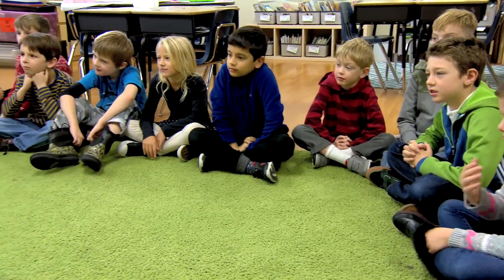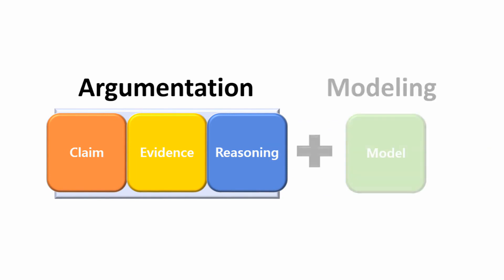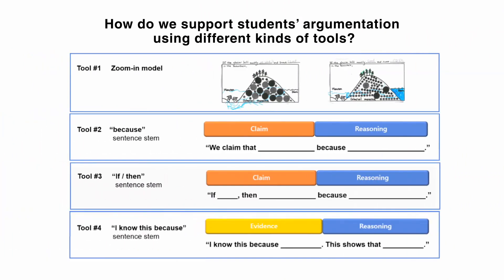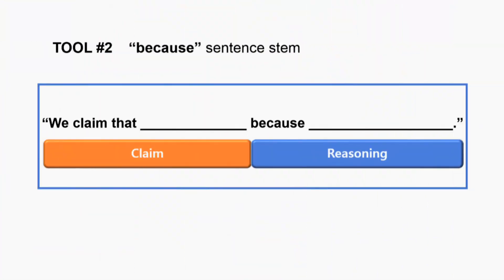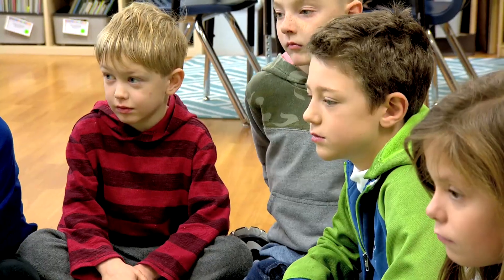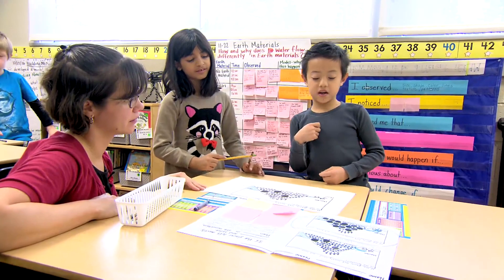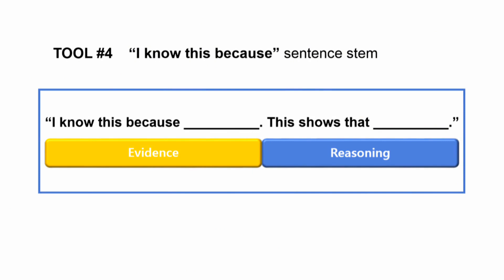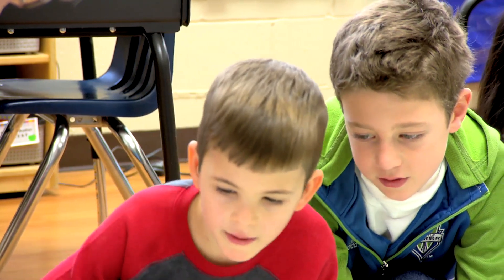Tools to Support Model-Based Claims, Evidence, and Reasoning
See how a second-grade classroom flexibly uses scaffolds to support the co-development of students’ scientific arguments and models. Scaffolds include zoom-in models and a variety of sentence stems that prompt for integration of evidence, reasoning, and/or causal thinking.

Equity
Scaffolds can promote students’ full participation in scientific activity, like the young students generating and supporting claims rooted inside of developing explanatory models here. This is part of dismantling barriers and gatekeepers that limit who participates in science and how.

Research
Read more about the CER framework (claims, evidence, reasoning) and a fifth-grade example here: McNeill, K. L., & Martin, D. M. (2011). Claims, evidence, and reasoning: Demystifying data during a unit on simple machines. Science and Children, 48(8), 52-56.